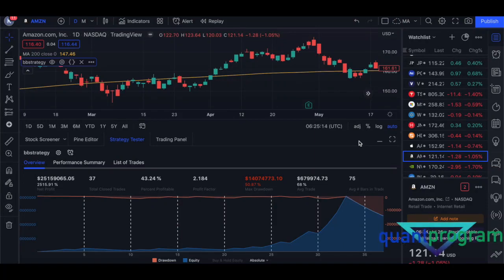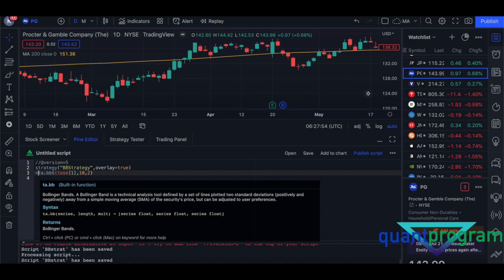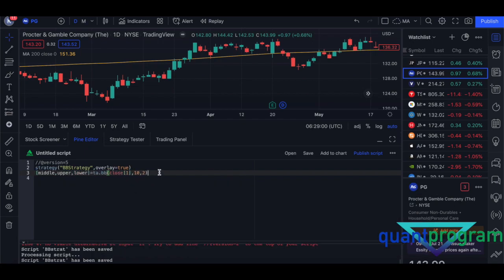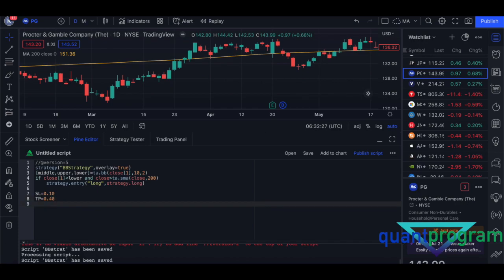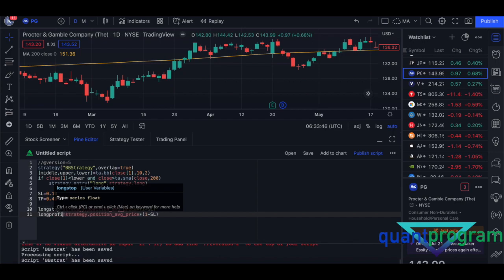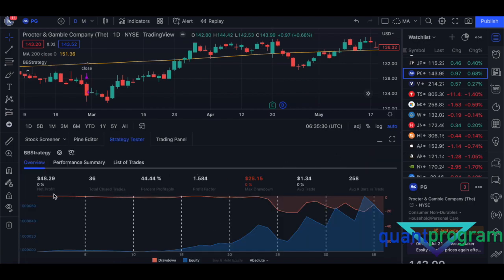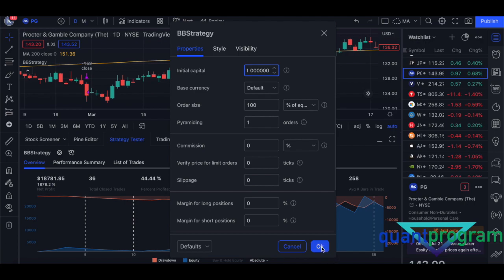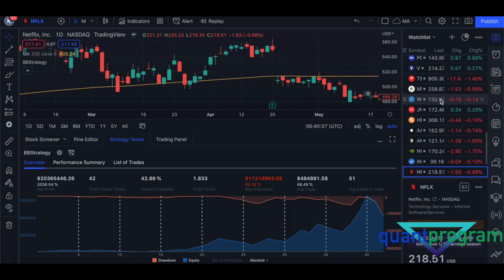Bollinger Band Trading Strategy Backtested in Tradingview Pinescript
We have backtested a really good Bollinger strategy in Tradingview Pinescript. This has good risk to reward and is meant ideally for stocks. Make sure to diversify as much as you can to smoothen out the  portfolio equity curve. Hope you like it.

Let us know if you have any questions. HAPPY TO HELP.